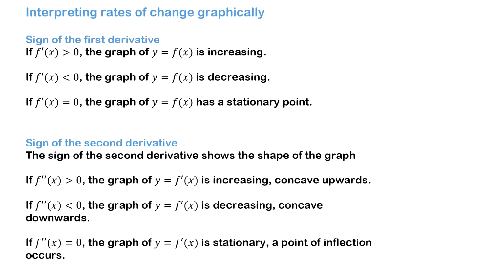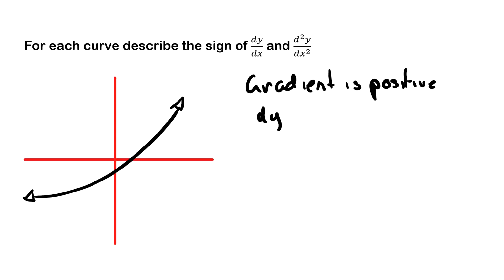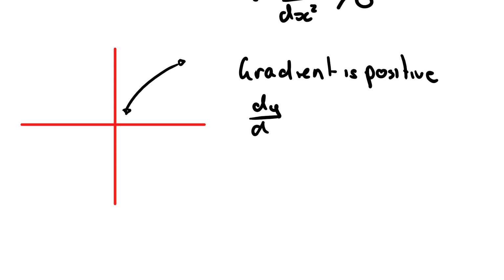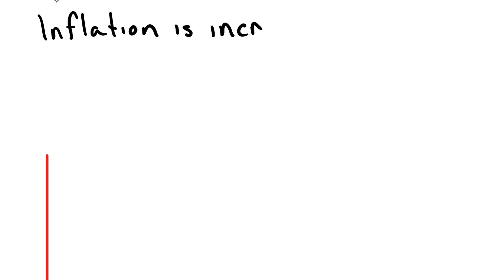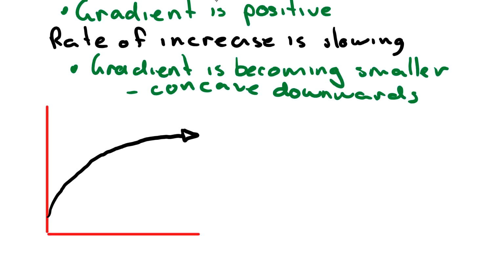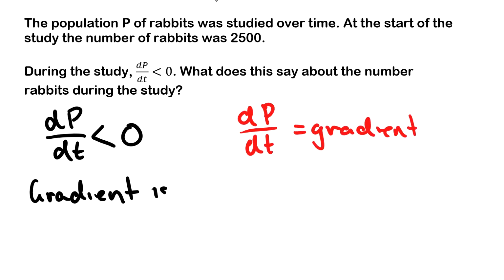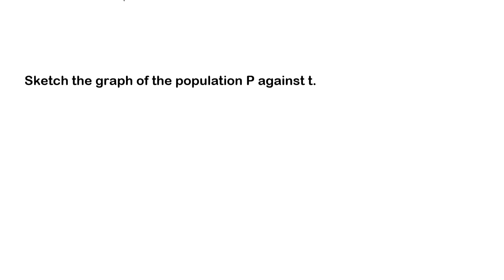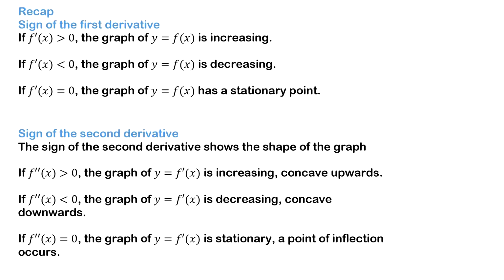Interpreting rates of change graphically with Worked Examples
In this video, we will be learning about interpreting rates of change graphically. We'll start by reviewing the basic concepts of rates of change.  We will discuss the use of the derivative function and how it relates to the instantaneous rate of change. We will also show how to use the graphical interpretation of rates of change to solve real-world optimization and physics problems. We'll work through several example problems to help solidify your understanding of the material. By the end of this video, you will have a solid understanding of interpreting rates of change graphically and be able to use it to analyse and optimize the behaviour of a function.